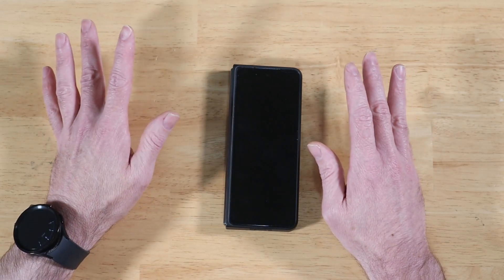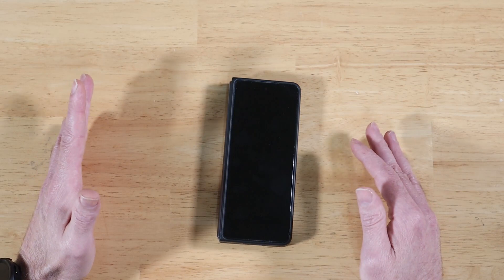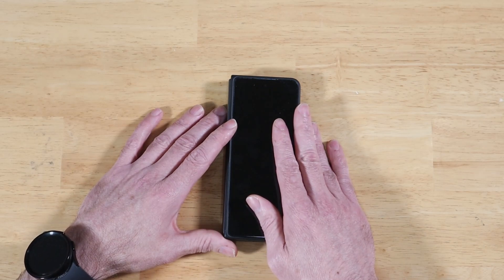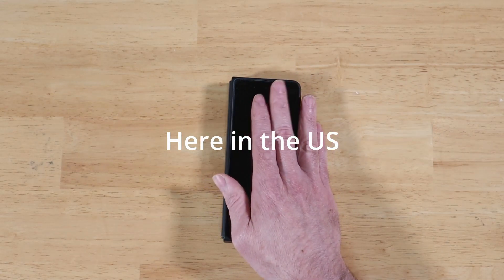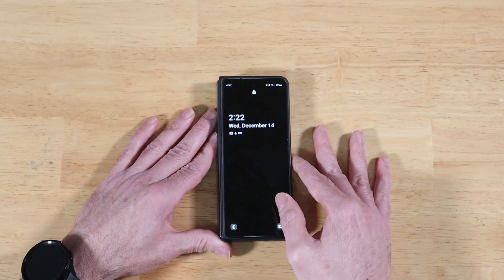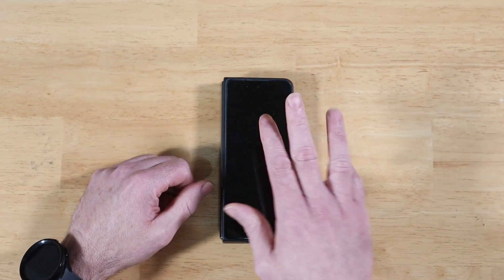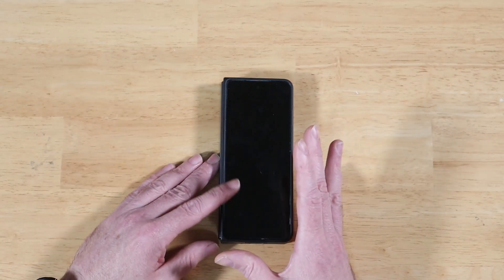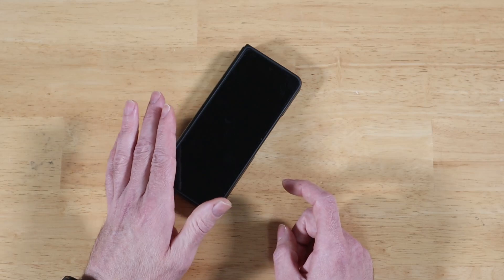TSMC SoC confirmed for Samsung Galaxy S23 / S23 Plus / S23 Ultra?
Hopefully this turns out to be true. Ice universe has confirmed the Samsung Galaxy S23 line of phones will be using SoC's manufactured at the TSMC foundry.